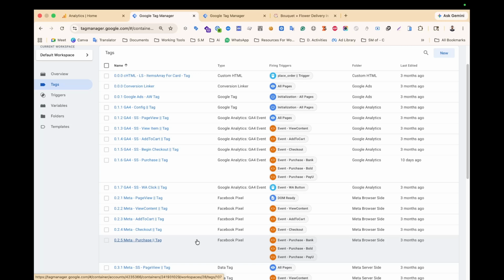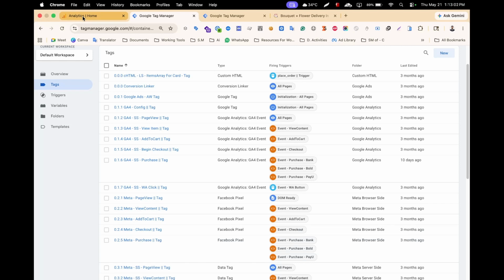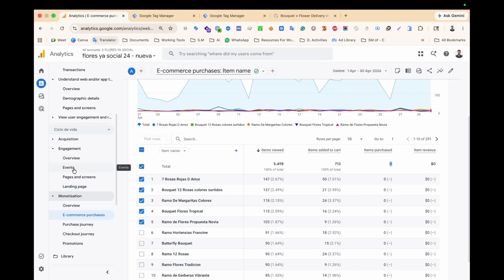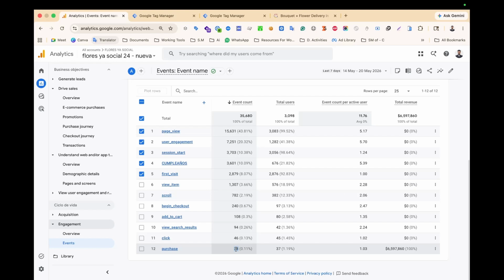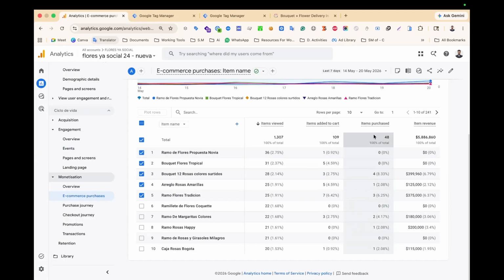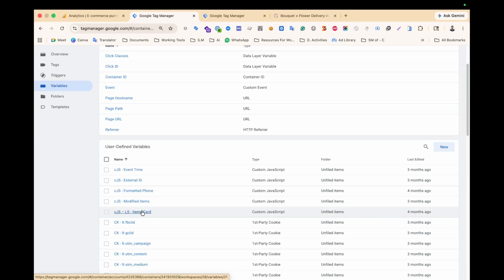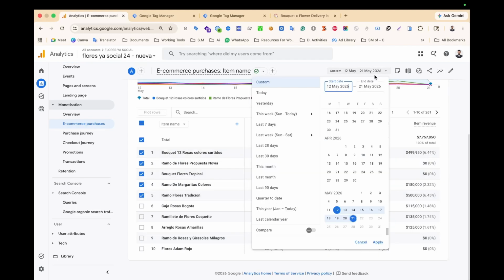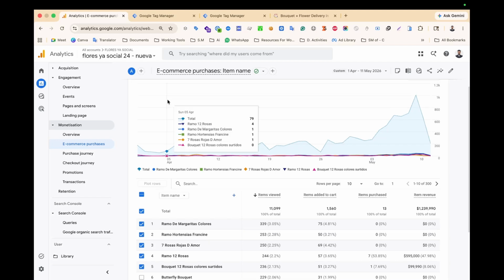GTM Variable Mismatch Wiped Out Weeks of Purchase Data — Here's What Happened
Is your Google Analytics 4 showing zero purchases even when people are actually buying?

This happened to one of my clients. They were running Facebook Ads and Google Ads, spending thousands every month. View item, Add to Cart were tracking. Checkout and purchase were tracking. But purchase data? Completely missing. For weeks.

The reason? One tiny variable mismatch inside Google Tag Manager.
In this video I'll show you the following:

- Exactly what happened and why GA4 stopped recording purchases
- How a single wrong variable path breaks your entire eCommerce tracking
- How to find this problem in your own GTM setup right now

A simple 3-step checklist to prevent this from ever happening to you

If you're a business owner running paid ads or a marketing agency managing client campaigns, this video is for you. Because this mistake is silent. No error messages. No warnings. Just missing data and wasted ad budget.

🔍 Not sure if your tracking is accurate?

I'll check your GTM, GA4, and ad platform tracking and tell you exactly what's broken.